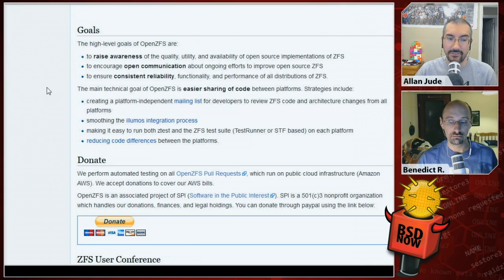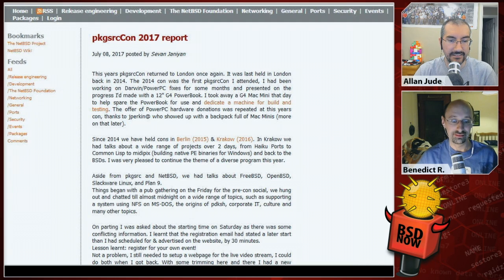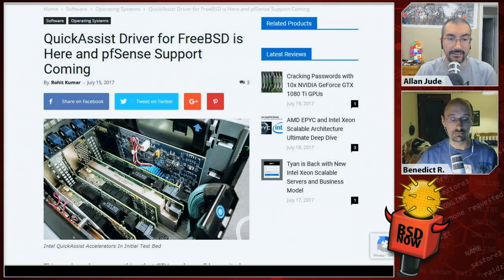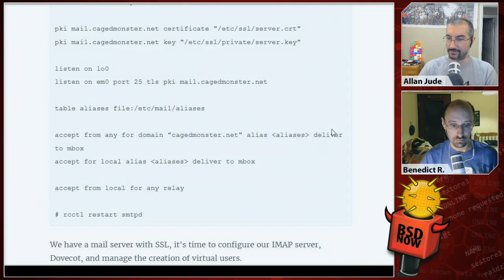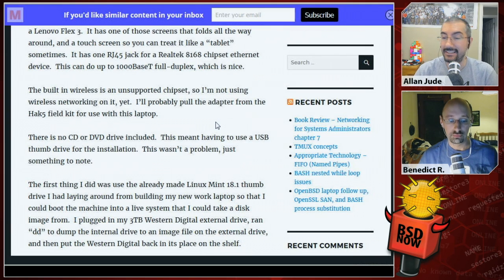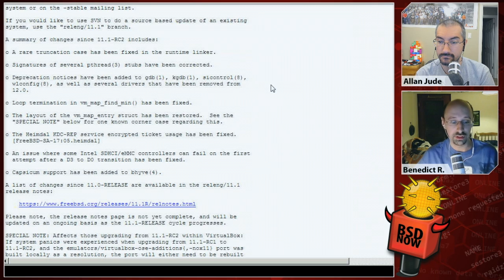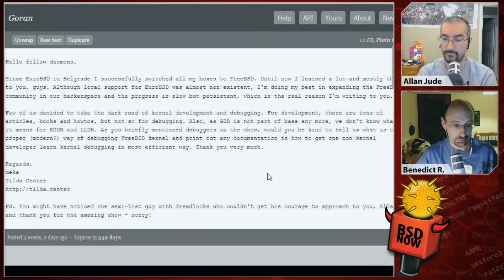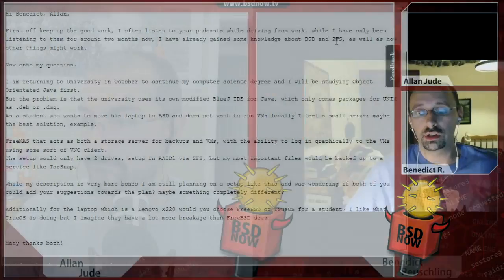Wayland, Weston & FreeBSD | BSD Now 204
In this episode, we clear up the myth about scrub of death, look at Wayland and Weston on FreeBSD, Intel QuickAssist is here & we check out OpenSMTP on OpenBSD.